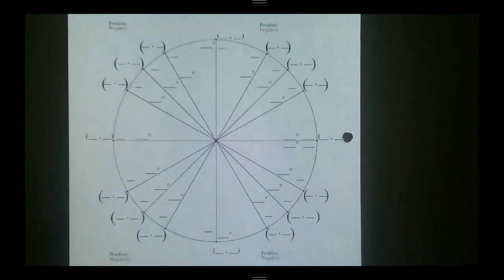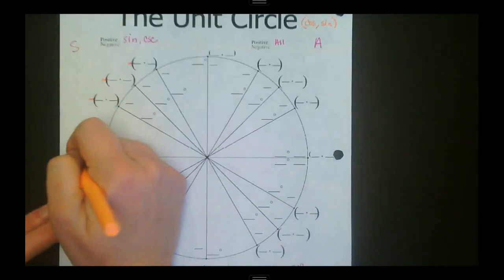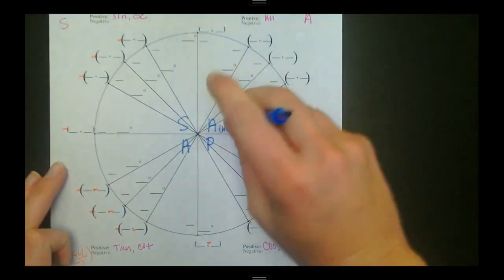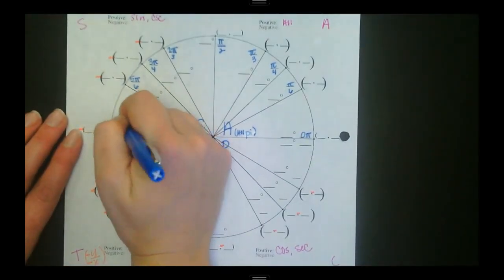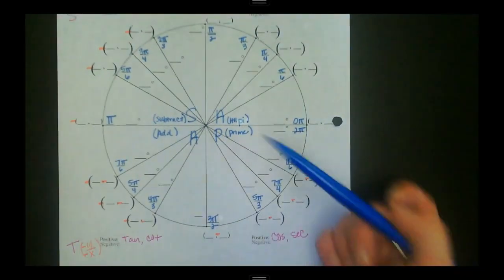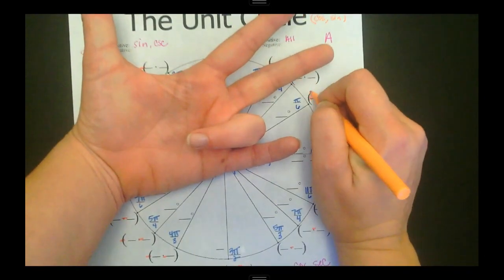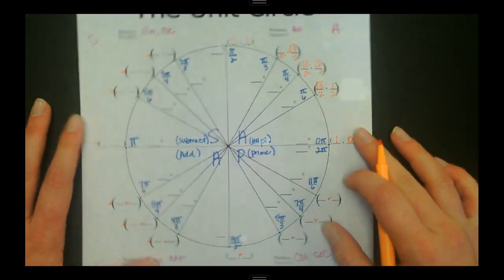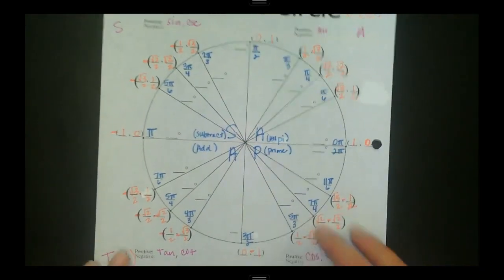Unit Circle Tips & Tricks